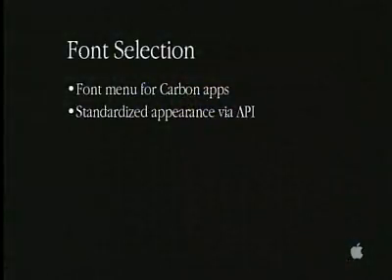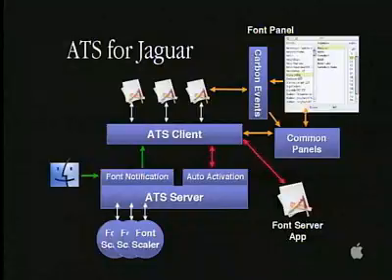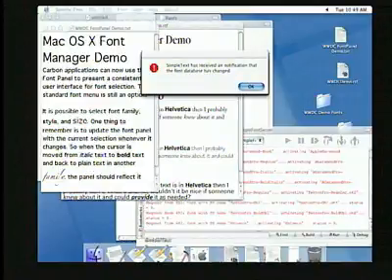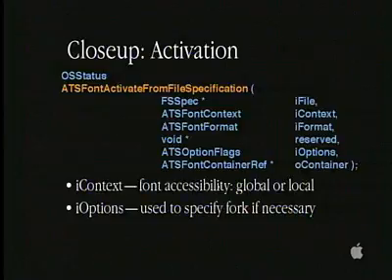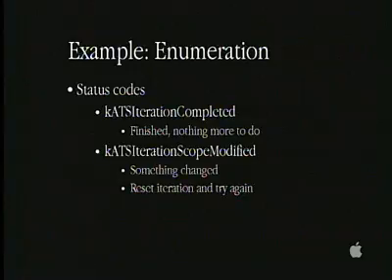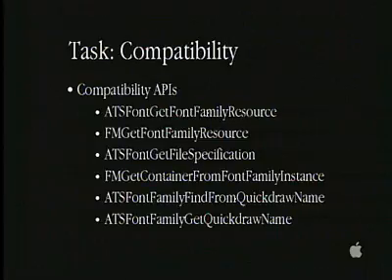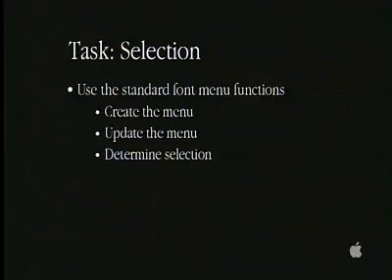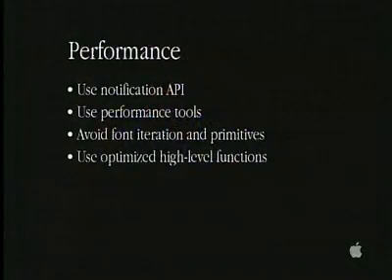WWDC 2002 Session 201 - Font Manager